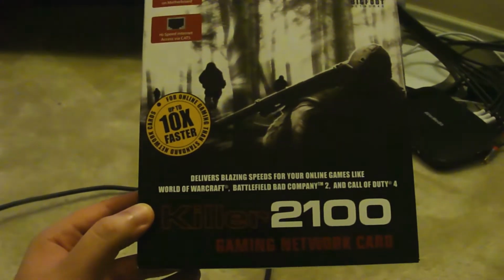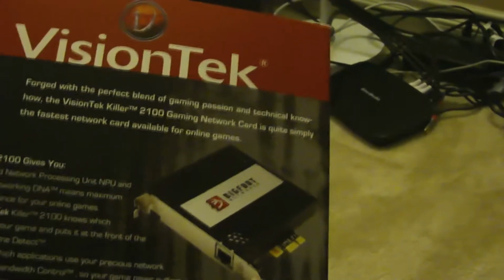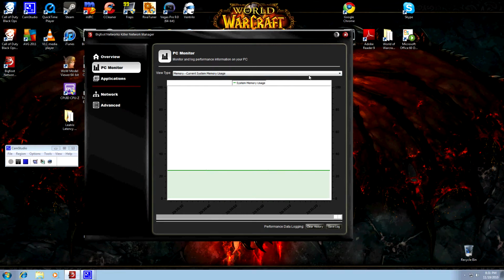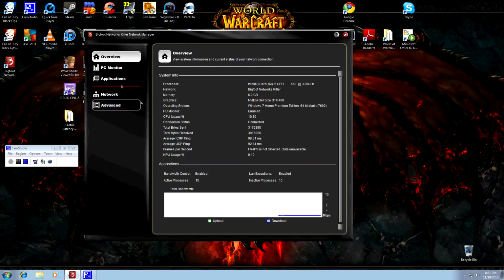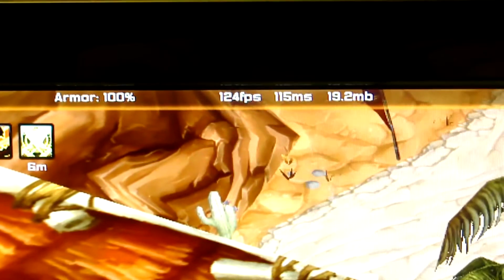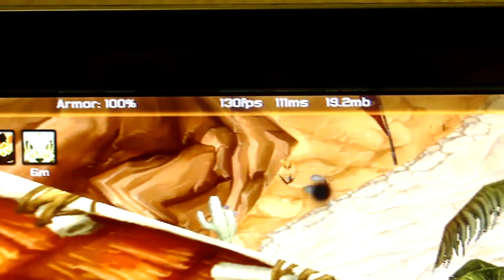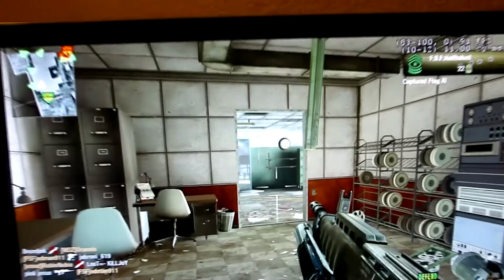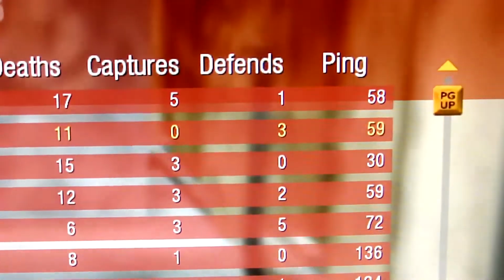▶ Killer 2100 hardware review (HD) - Gaming network card - TGN.TV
— Let's get right to it

Pros:  Killer 2100 makes your gameplay smooth and non glitchy and prevent those small internet hiccups you get on occasion when other people in your house are using the net or background programs.  Playing at full settings on Black Ops for the PC I didn't have one hiccup for 3 hours of gameplay even with my girlfriend downloading and using her PC and my friend on the couch on his Wireless.

Cons:  The Killer 2100 Gaming Network card did not impress me with it's advertised lowering latency and pumping your FPS.  They were same is not lower than my current network card which is a Realtek PCIe GBE Network card.  I think the word Speed is not with this card, whereas the word "performance" sticks better.